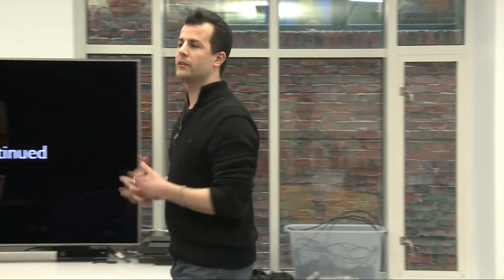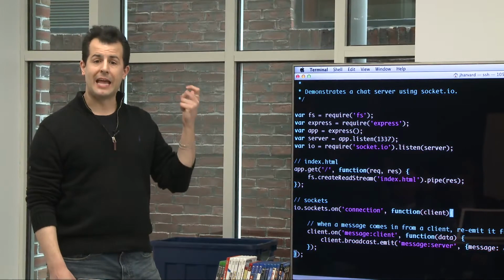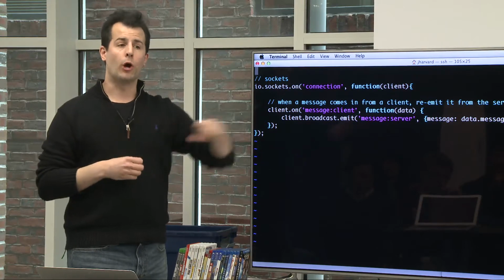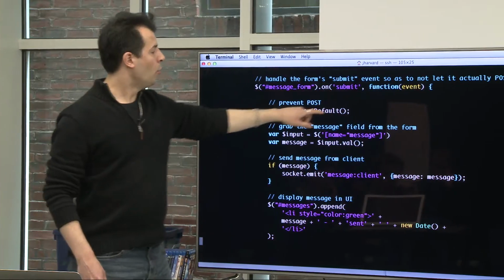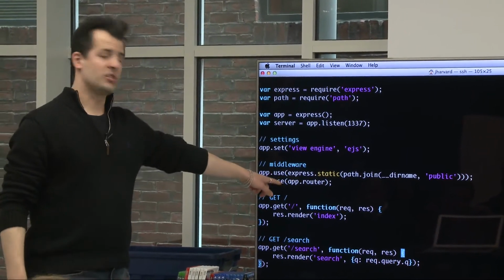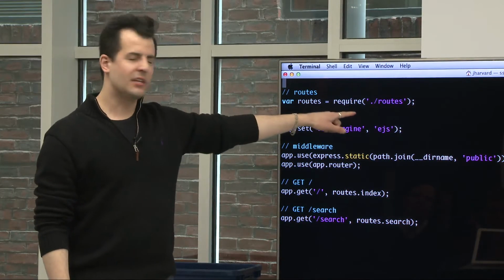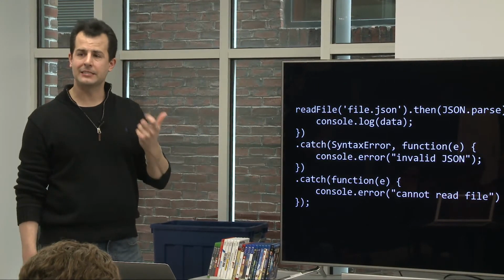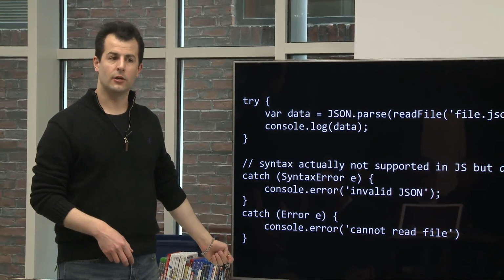Software Engineering - 09 -Node.js -part-1 - David Malan | Harvard | CS164